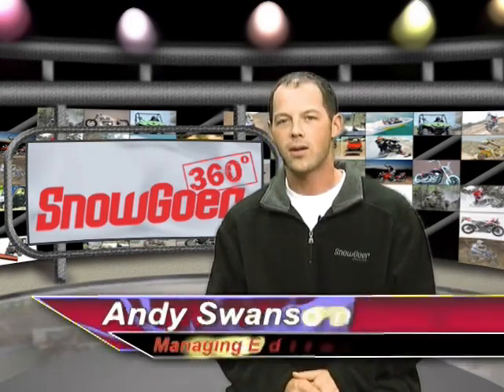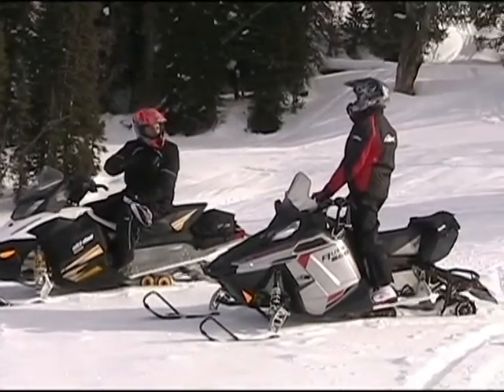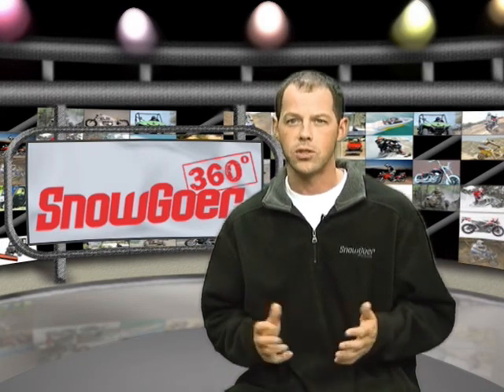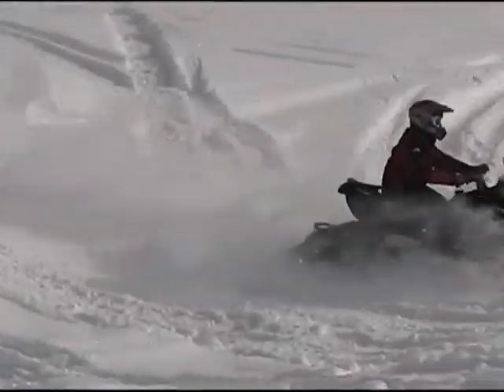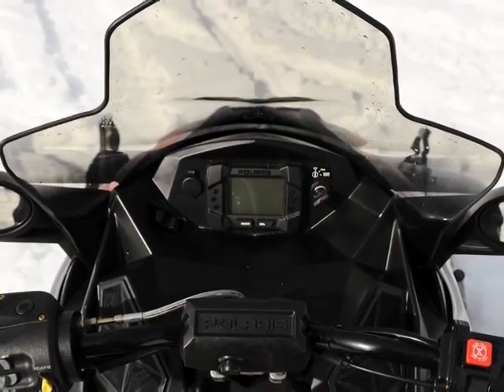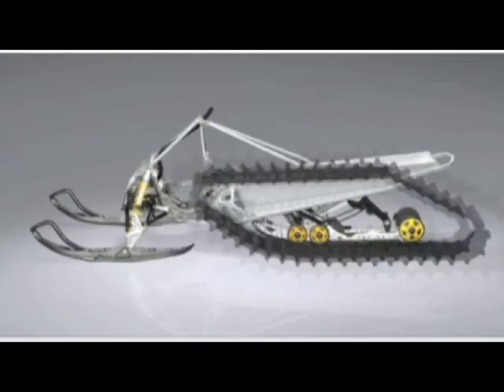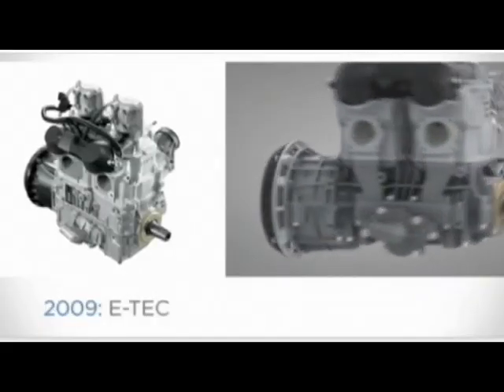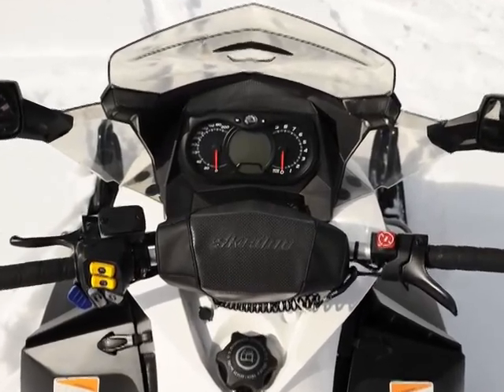2011 Ski-Doo GSX LE vs. Polaris 600 Rush LX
SnowGoer Magazine compares and reviews the Ski-Doo GSX LE and the Polaris 600 Rush LX.